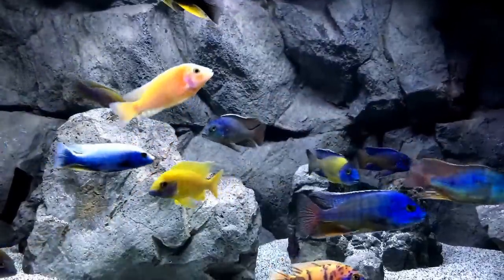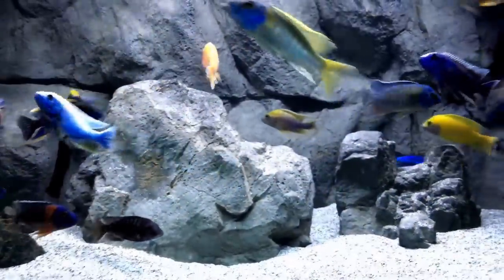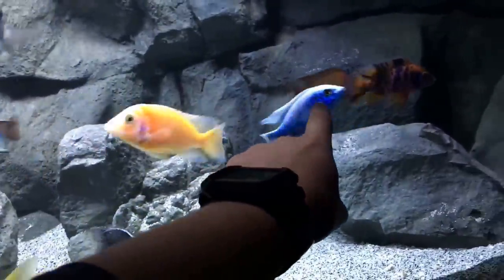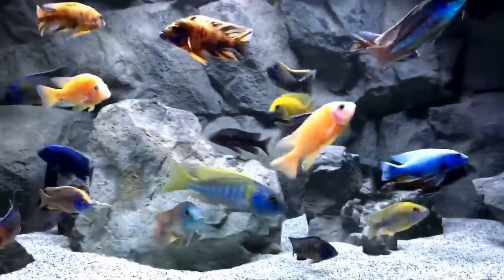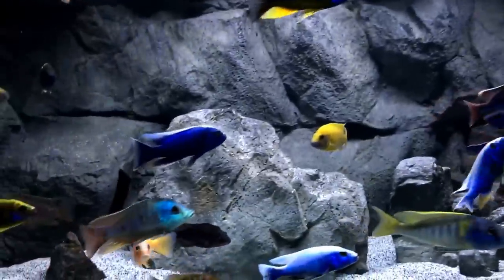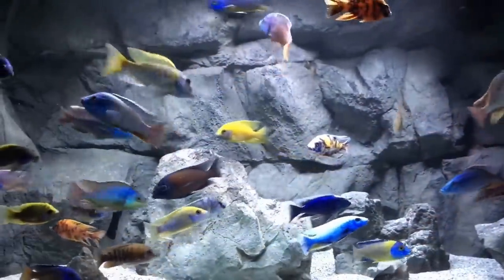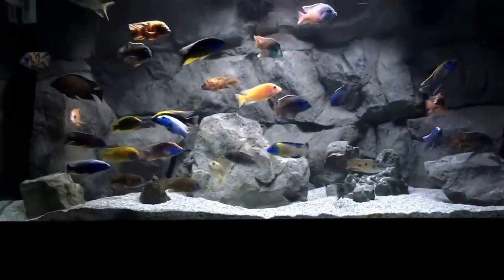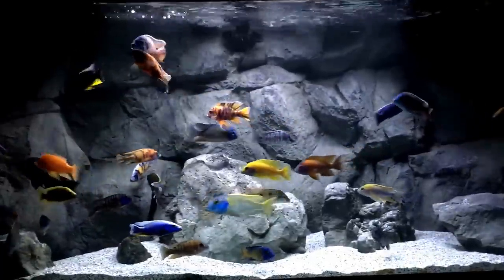Update on the 220